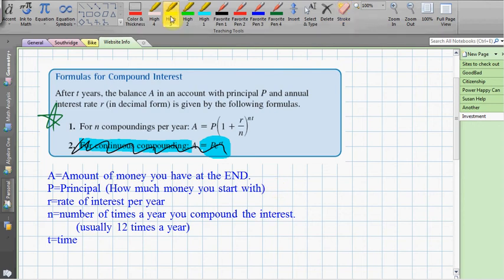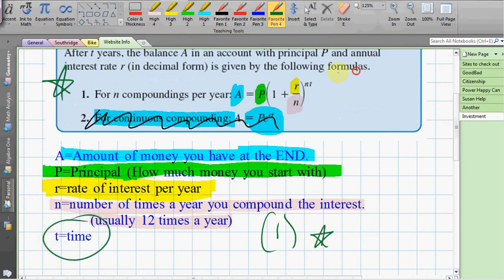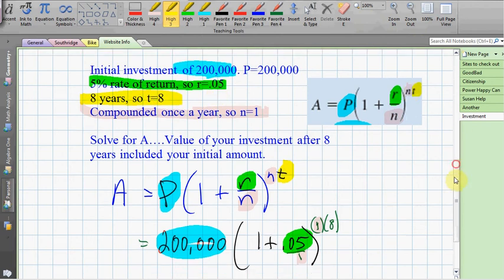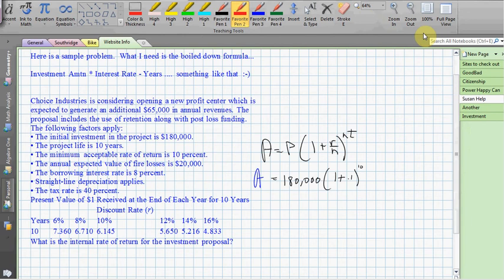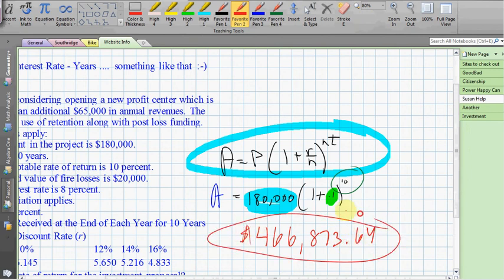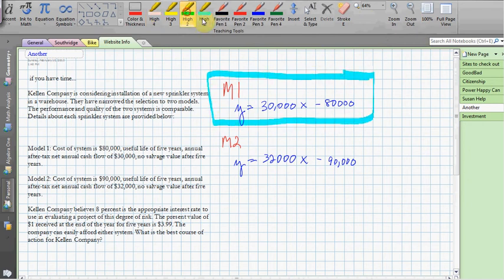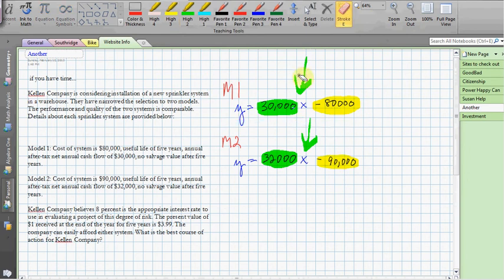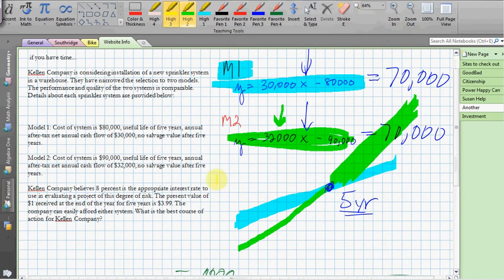Susan Investment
investment